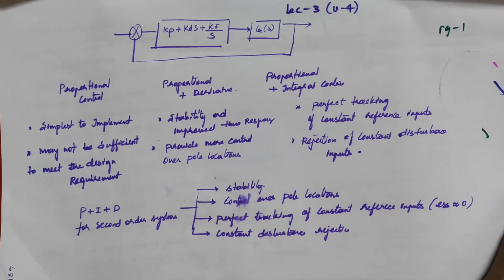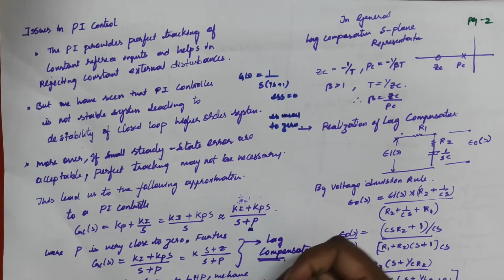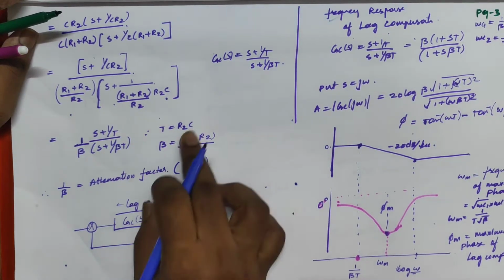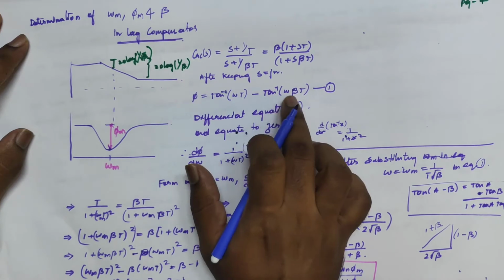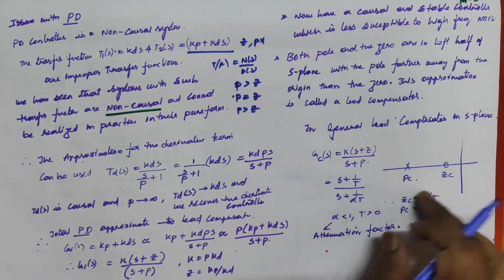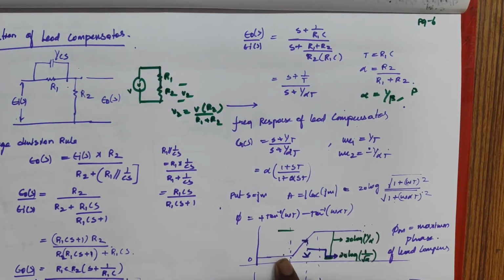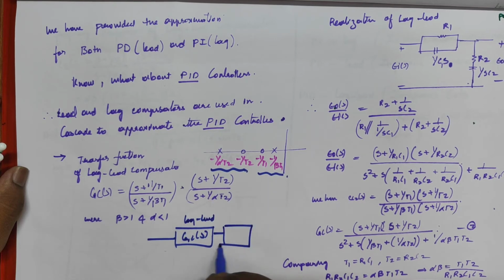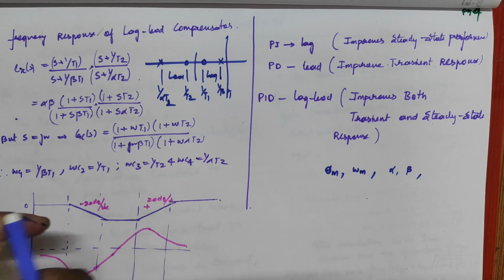why? Lead,Lag and Lead-lag compensator (lec-3 U-4)